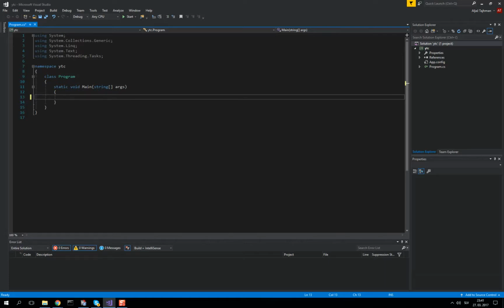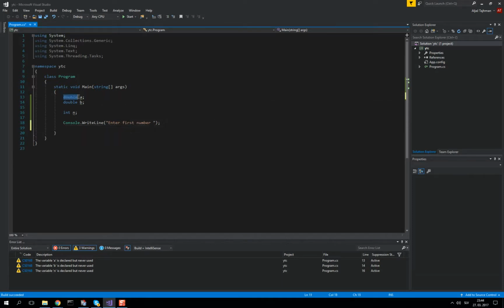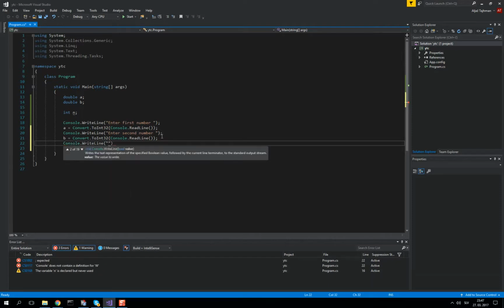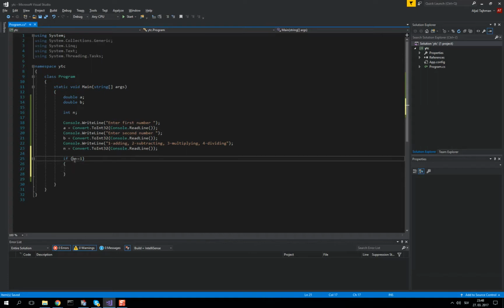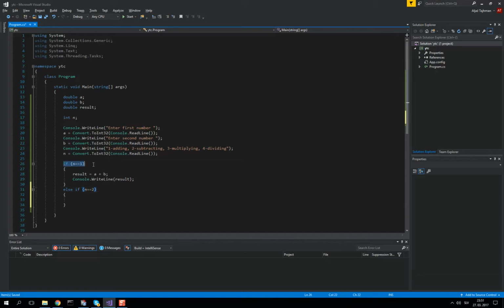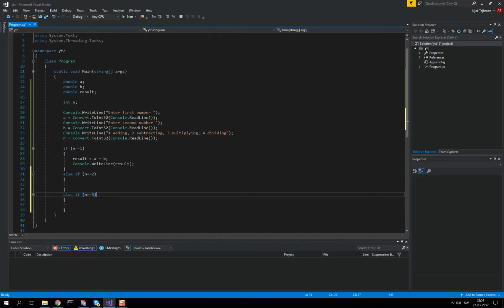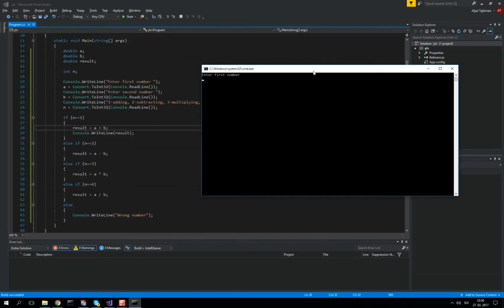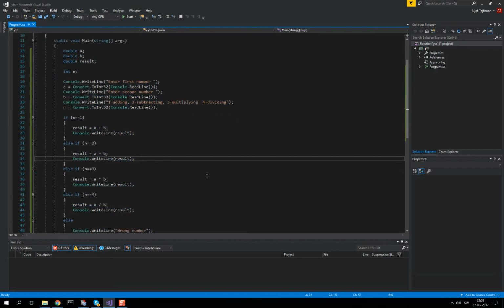(BEGINNER) HOW TO MAKE A CALCULATOR IN C#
If you dislike my video, leave constructive feedback.
In this video i'll try to teach you how to program a beginner calculator using C#.